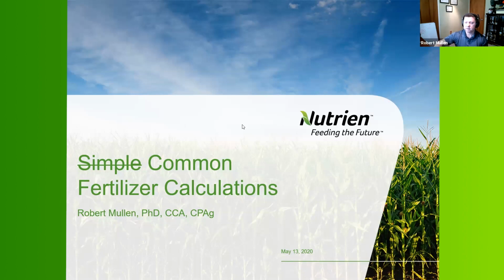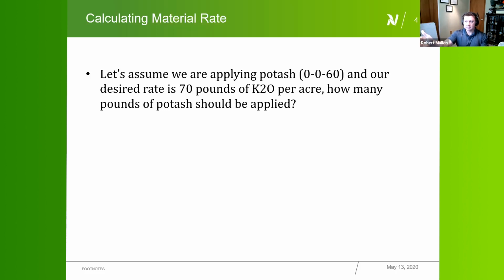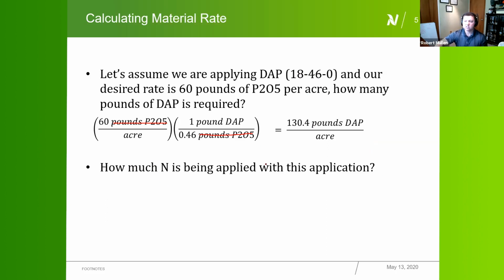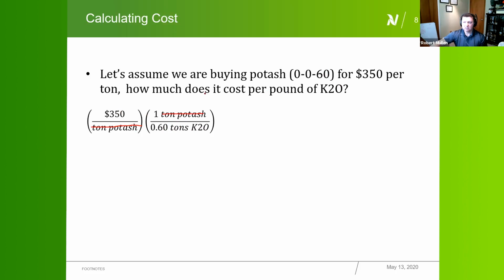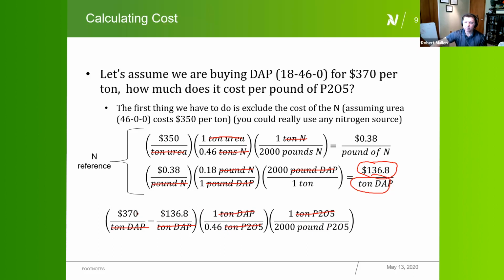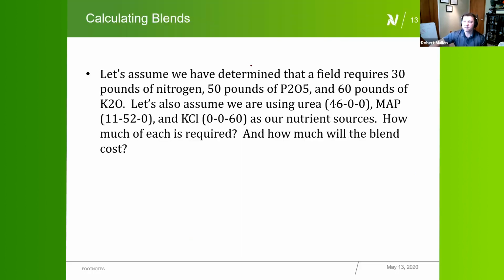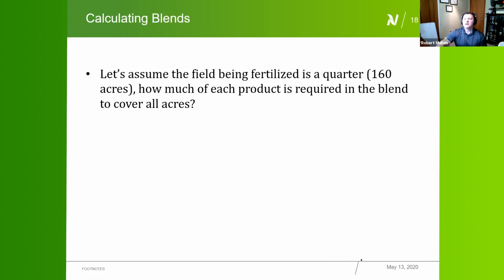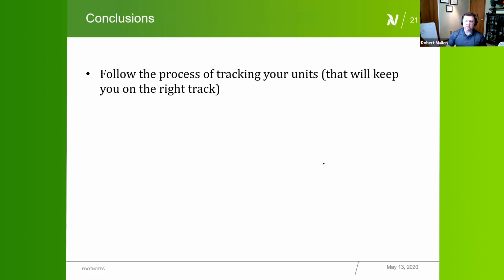Webinar: Common Fertilizer Calculations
In this webinar hosted by eKonomics, Dr. Robert Mullen teaches common fertilizer calculations used to determine fertilizer rates, prices. Watch the presentation for Dr. Mullen’s step-by-step process to solve each mathematical equation.

For one-of-a-kind tools, unique research, and original content all designed to quickly interpret and generate more profits from the most recent data,